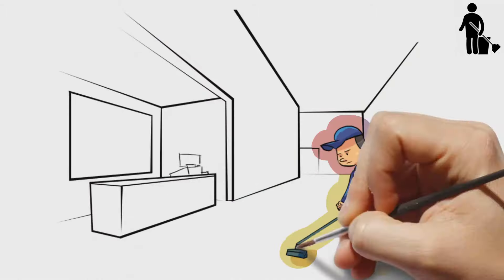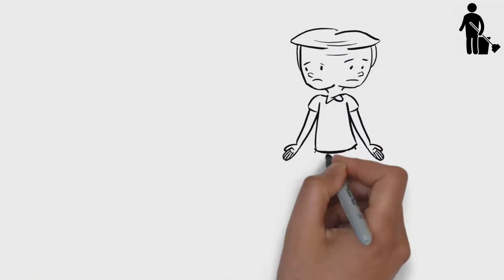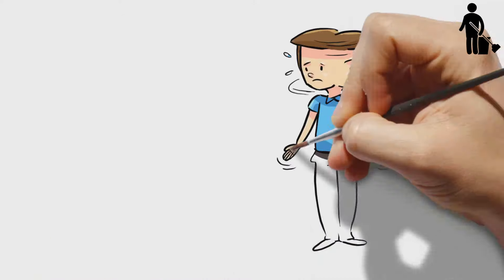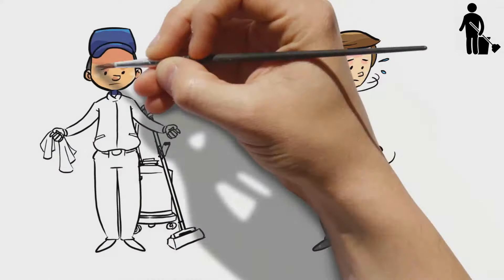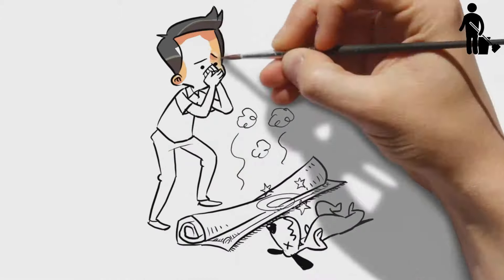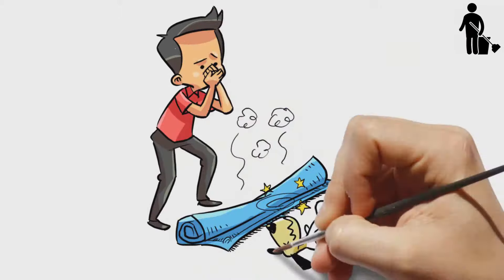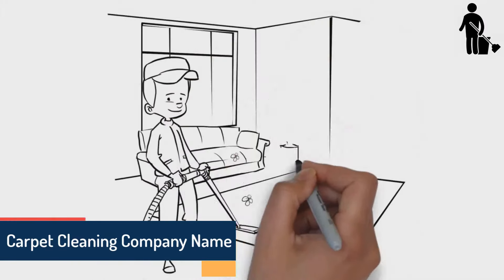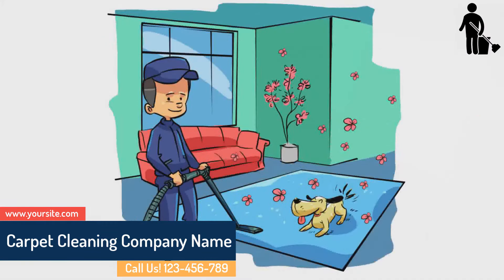Carpet Cleaner Whiteboard Animation Promo Video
I Will Make Carpet Cleaner Whiteboard Animation Promo Video

Are you giving service like Carpet Cleaning?Do you want animated Explainer video For Your Carpet Cleaning Service Business?Want to catch customers attention and will go to spotlight your business in market place Top.You are at the right place.I will Create Carpet Cleaning Service 2D Animated Explainer Video for your Business at  lower cost.

I Also Provide This Kinds of Videos:
Battery Van Explainer Promo Video